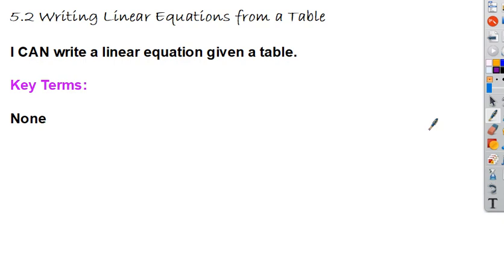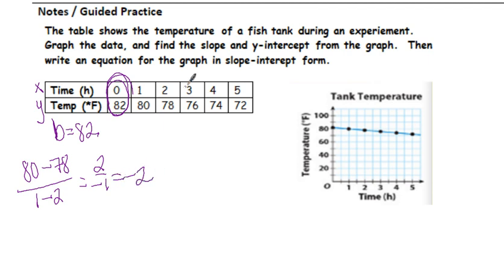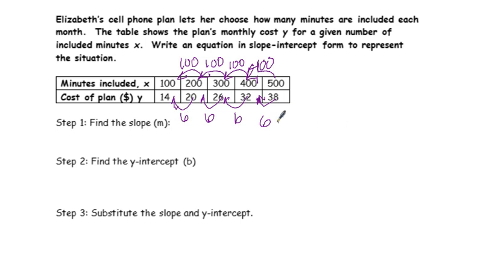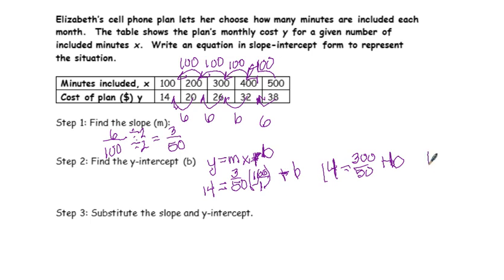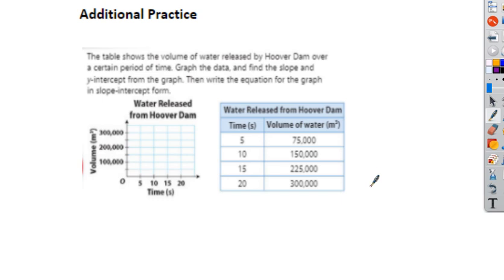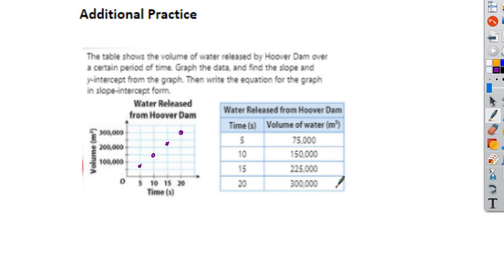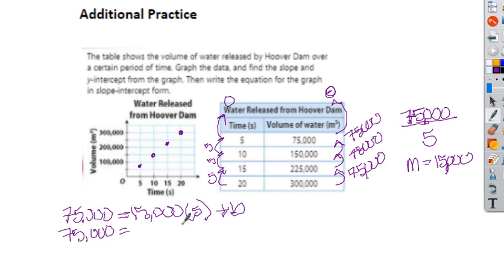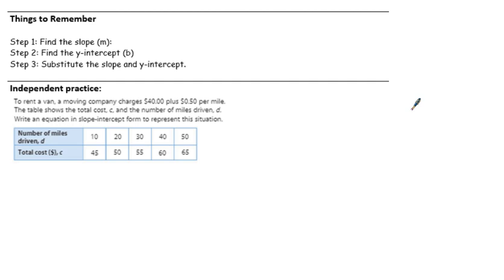5.2 Writing Linear Equations from Tables